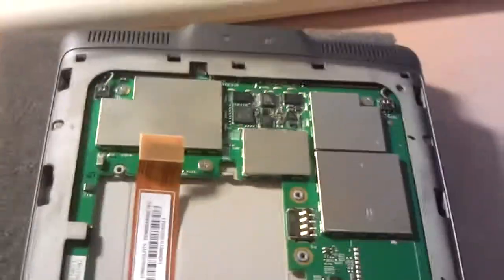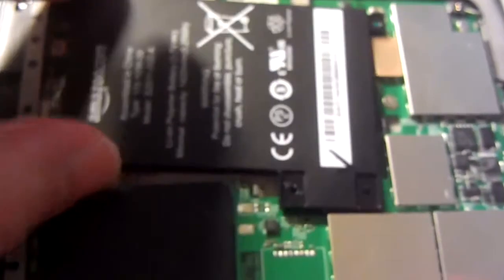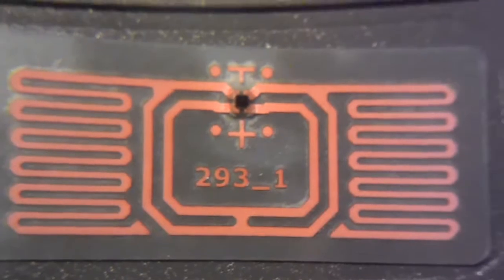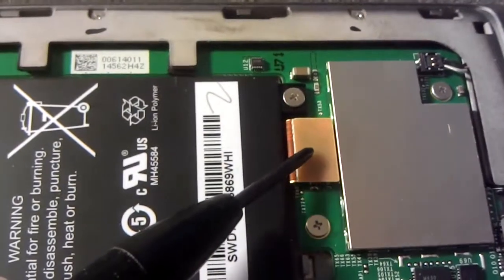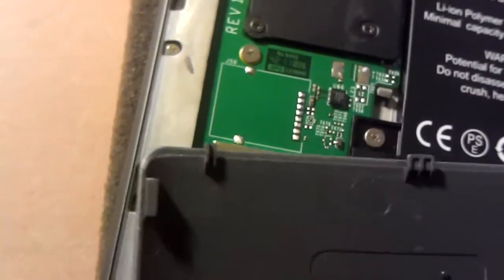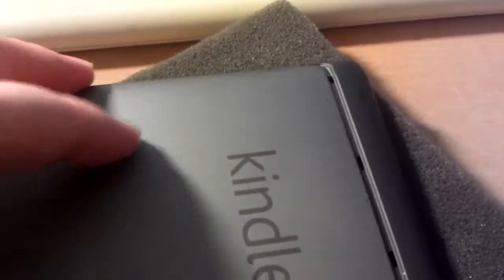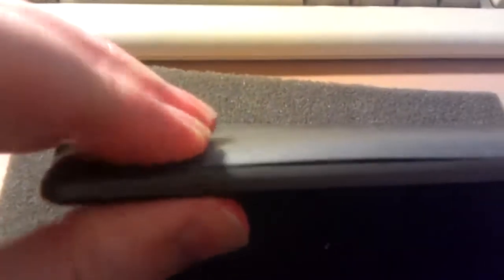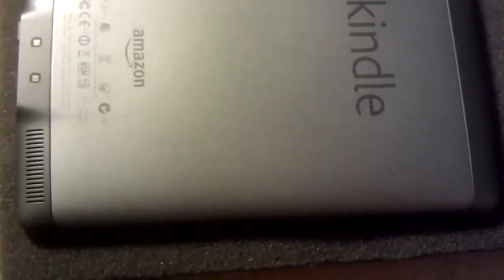Inside a Kindle Touch Wifi, and how to re-assemble it